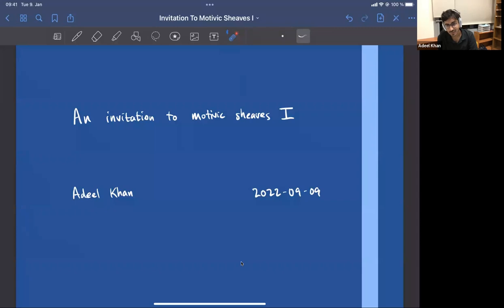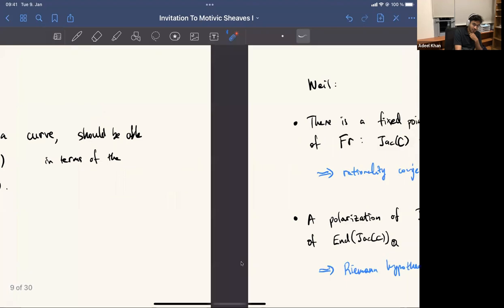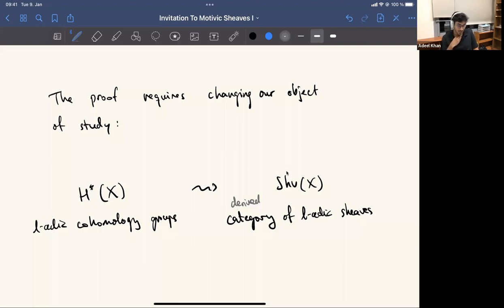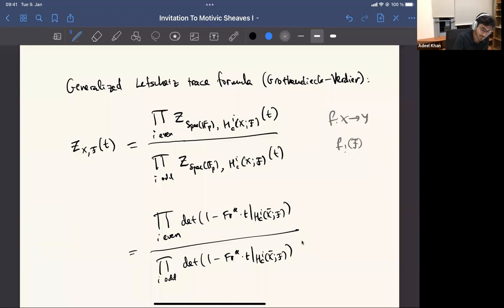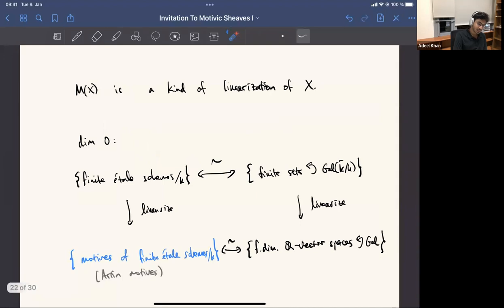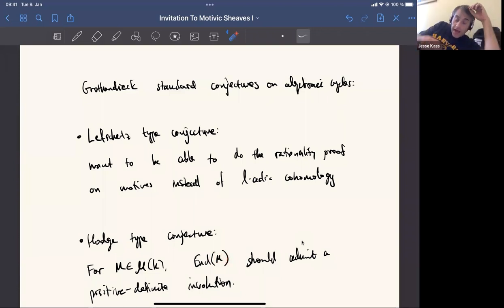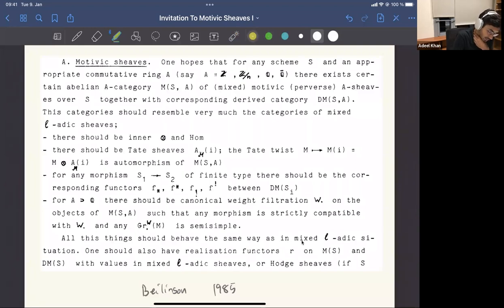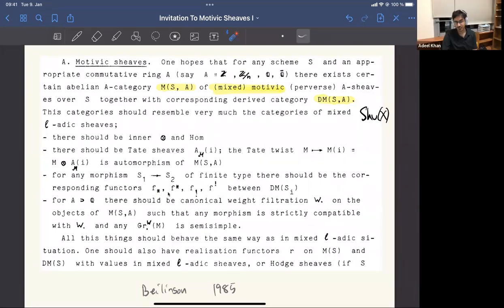Adeel Khan (September 9, 2022): An invitation to motivic sheaves (part 1)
These lectures will be an introduction to Voevodsky's theory of motivic sheaves.  In the first lecture we will try to understand what the theory is supposed to look like, according to Beilinson's 1985 conjectures.  To better appreciate these we will briefly review some of the ideas that influenced him, such as Grothendieck's theory of pure motives and Deligne's theory of mixed Hodge structures (i.e., why motives?), and the six functor formalism on l-adic sheaves (i.e., why sheaves?).  In the second lecture, we will begin looking into Voevodsky's work on actually constructing categories of motivic sheaves, as well as the connection with invariants like Chow groups and algebraic K-theory.

Despite the seemingly forbidding nature of the topic, these lectures are intended for an audience with familiarity with basic algebraic geometry, but no familiarity with any of the advanced topics being addressed.